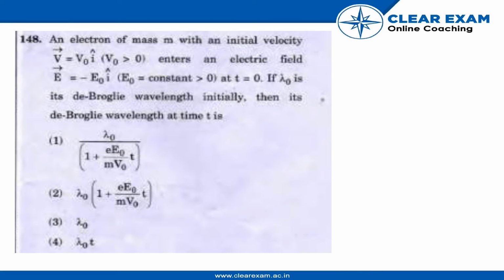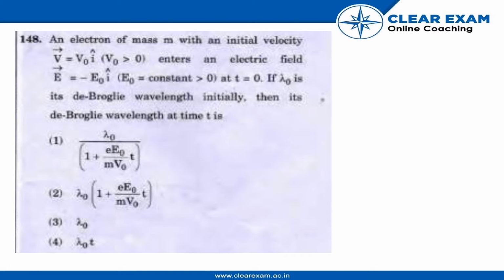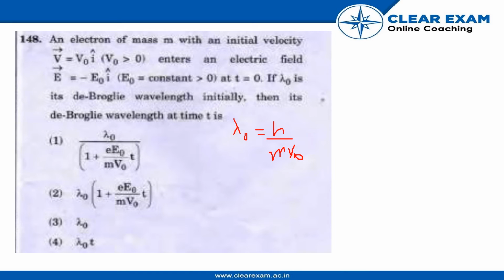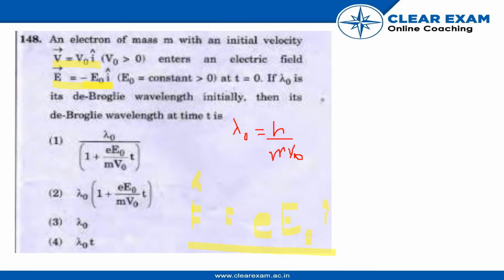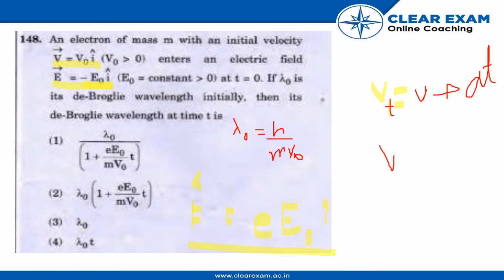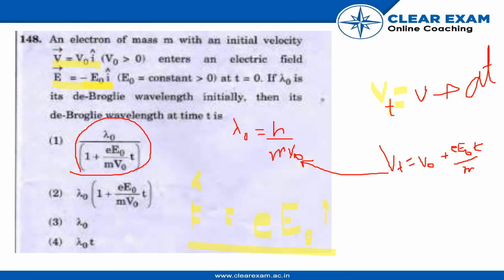NEET Previous Year Paper 2018 | Physics | ClearExam | SET LL | Question Q148